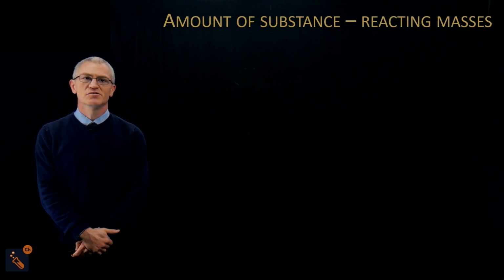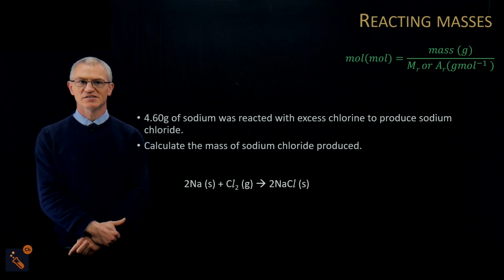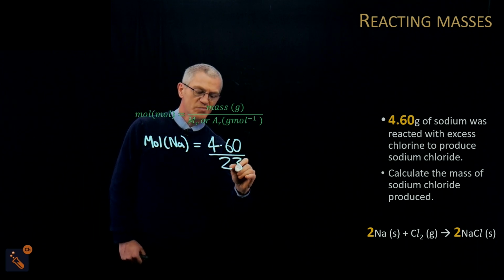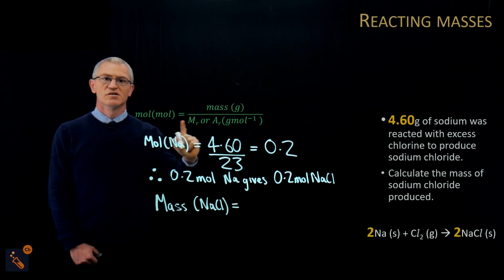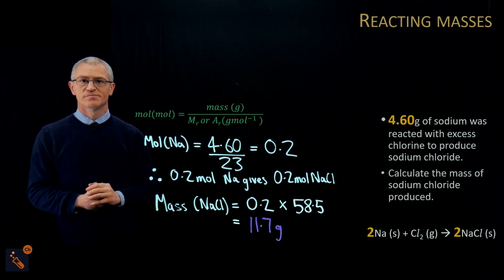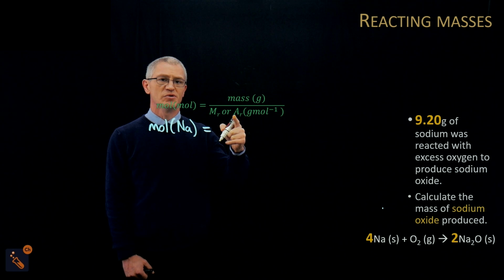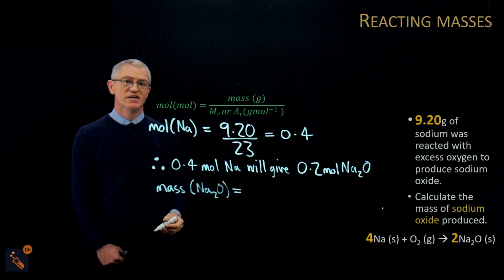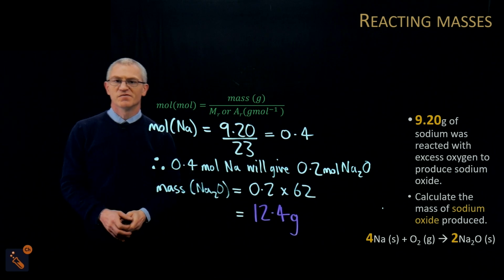Amount of substance - Reacting masses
@ChemistryTestTube We will explain how to calculate masses of reactants and products using mol.

This video will cover:
• calculate masses of reactants and products using moles.